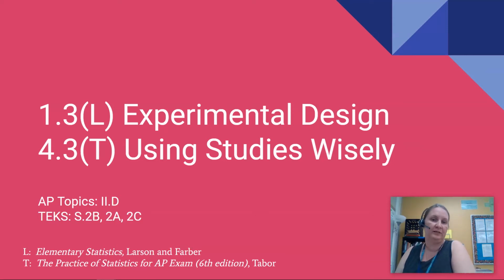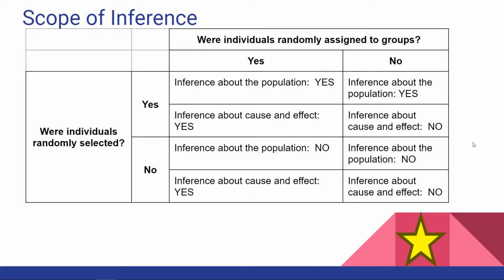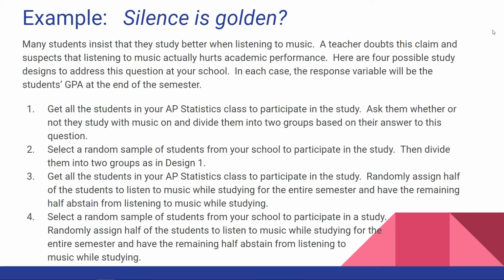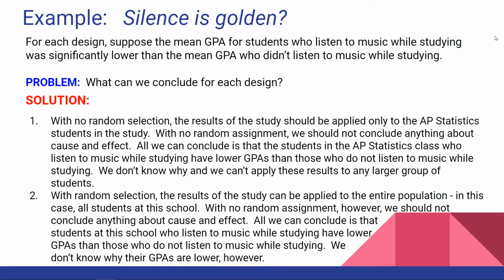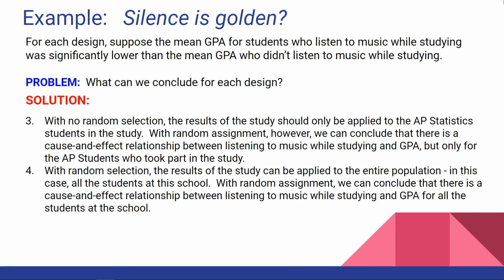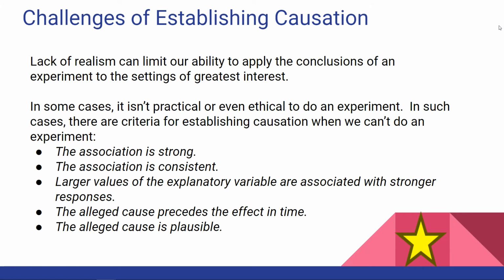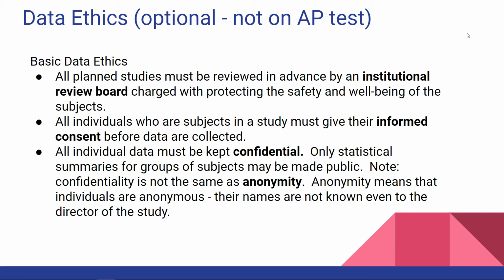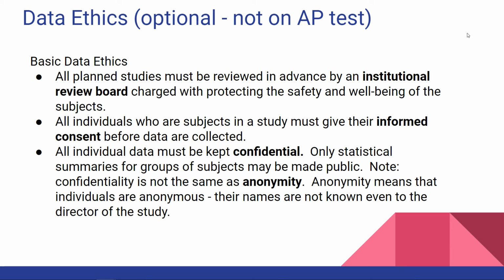1-3(c)/4-3 Using Studies Wisely